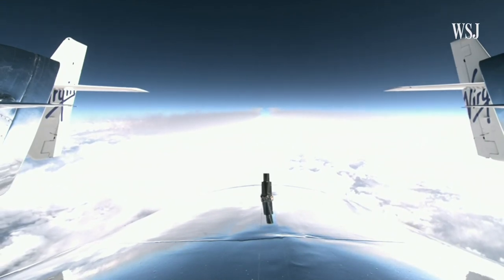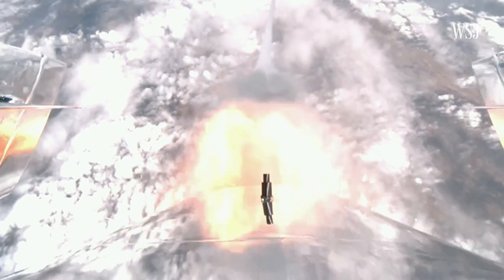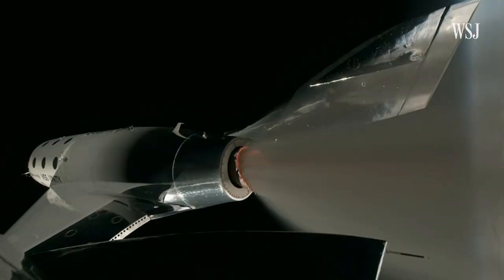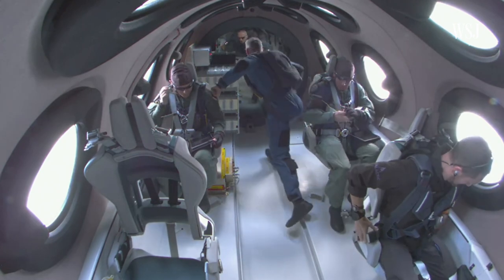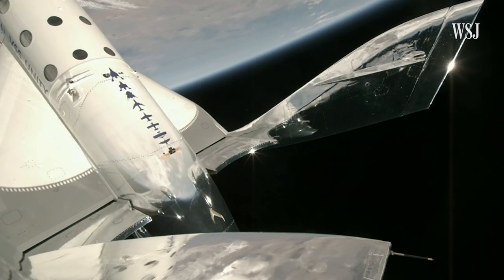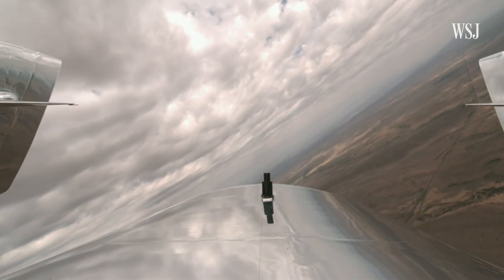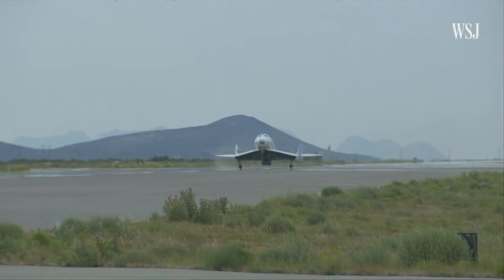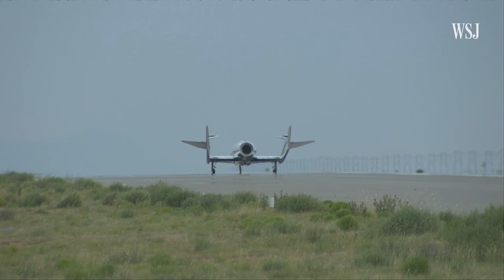Watch: Virgin Galactic Launches First Commercial Spaceflight | WSJ News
Richard Branson's Virgin Galactic conducted its first-ever commercial flight to the edge of space on Thursday. The company said that Italian researchers traveling on the spacecraft planned to oversee experiments during the trip. Photo: Virgin Galactic